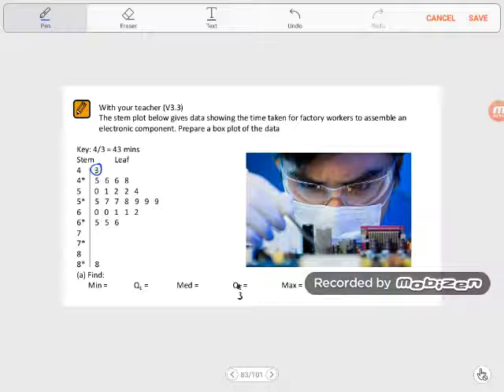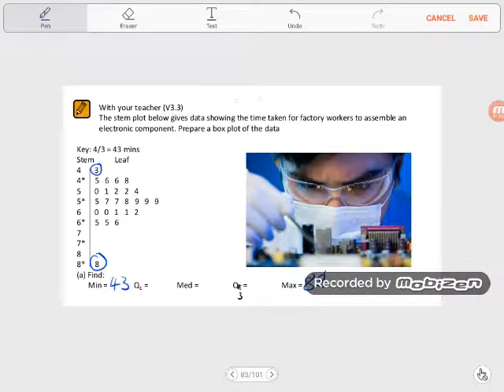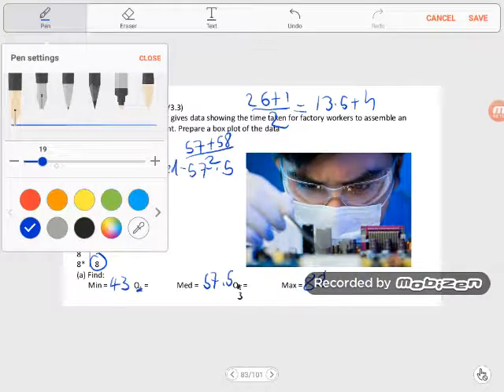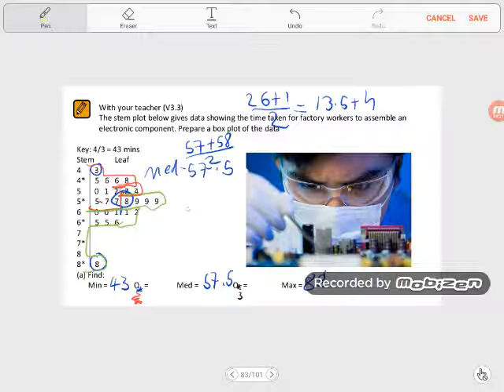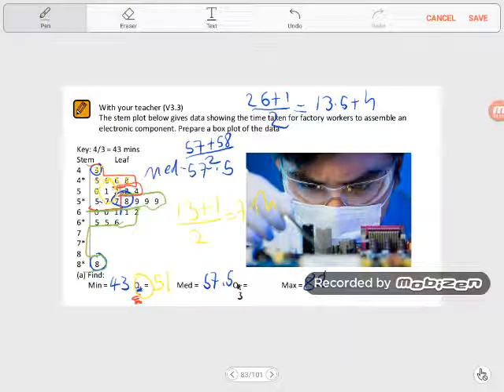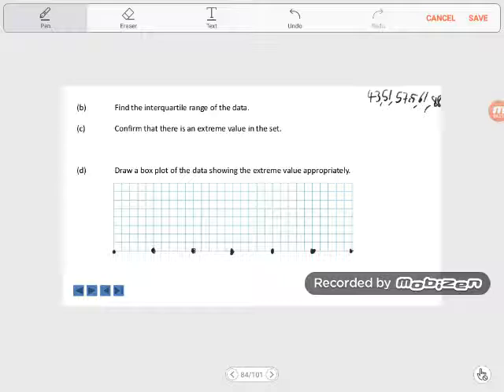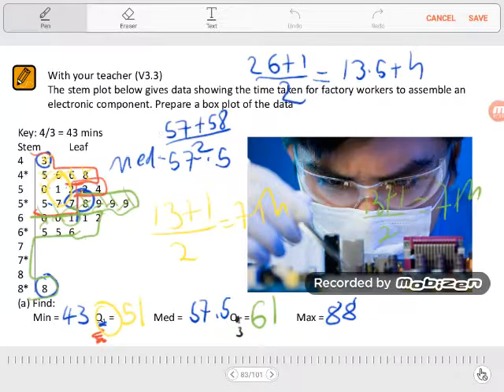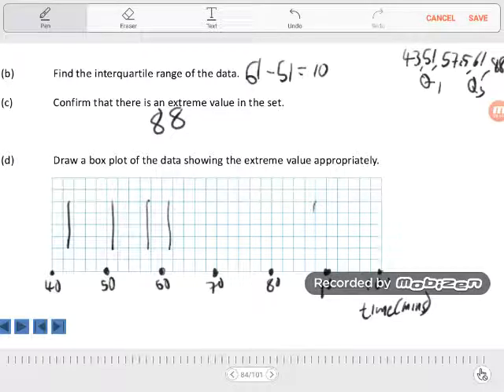Box and Whisker plot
Set 3 Q 1, 2 and 3